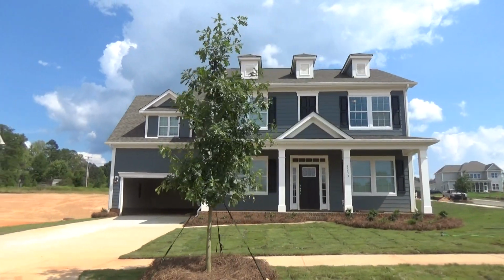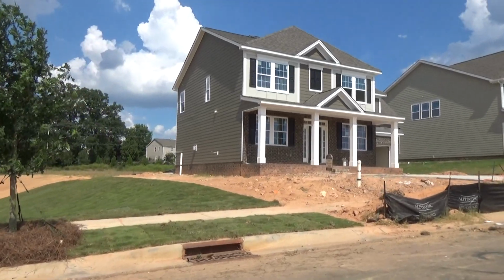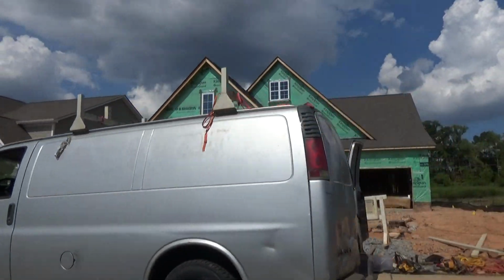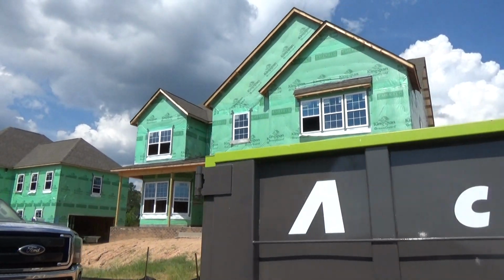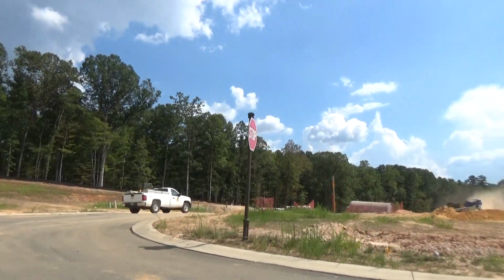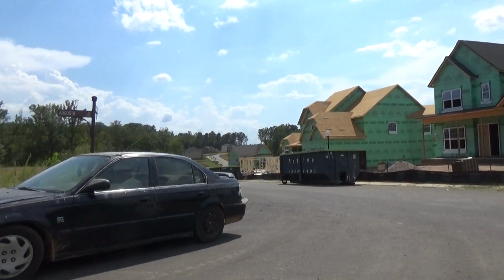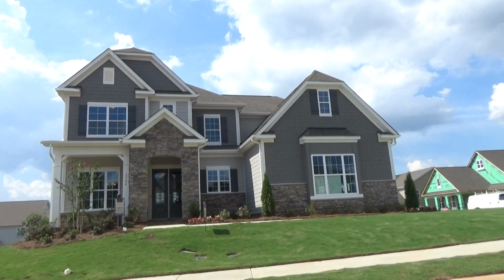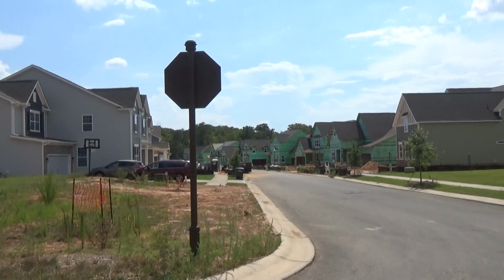Millbridge Waxhaw NC Builders Reviews - DR Horton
For homes (new construction and resale), 55+ active communities, and relocation help in the greater Charlotte NC/SC area, Call or Text Roger Holloway directly at . For homes (new construction and resale), 55+ active communities, and relocation help in the greater Charlotte NC/SC area, Call or Text Roger Holloway directly at . for current listings of Millbridge homes for sale in Waxhaw NC, just south of Charlotte in Union County. Millbridge Waxhaw NC builders reviews - DR Horton and their luxury brand Emerald Homes are building in the Millbridge community of Waxhaw NC with great new construction homes for sale right around the corner from the very cool downtown Waxhaw, Union County NC area. Emerald Homes un Millbridge features side-load garages, as you'll see in this exclusive Roger Holloway YouTube real estate video tour from ProStead Realty's New Home Construction Specialist REALTOR®. Call or Text to get on the calendar as you consider moving to Charlotte NC and want to get to know Millbridge subdivision Waxhaw NC. Homebuilders in Millbridge Waxhaw NC include Bonterra Builders, MI Homes, Pulte, Lennar, and DR Horton.  Don't count on Millbridge Waxhaw NC Zillow listings, which can often be outdated, but rather check my Millbridge Waxhaw NC reviews on this YouTube channel. The Amenities at Millbridge are legendary, with outdoor and covered basketball courts and a great Fitness Center, movie theater, and remarkable pool, complete with a Lazy River! Oh, and did I mention the Community House has its own Coffee Shop? If you're considering relocating to the Charlotte, NC area and you want a new construction home from Bonterra Builders, MI Homes, Lennar, or DR Horton, let me introduce you to Millbridge Waxhaw NC builders reviews as I can help you with all of the builders and my services to you are free.

is the real estate search engine from top Charlotte NC REALTOR® Roger Holloway and is filled with well over a thousand YouTube videos of new construction homes & neighborhoods in the Charlotte, North Carolina & Fort Mill, South Carolina metro real estate market. is the real estate search engine from top Charlotte NC REALTOR® Roger Holloway that is filled with over 1,000 ChoiceCarolinaHomes YouTube videos of new construction homes & neighborhoods in the Charlotte, North Carolina & Fort Mill, South Carolina metro real estate market. Plus, you can view exclusive Charlotte REALTOR® reviews and community tours of 55+ Active Adult neighborhoods like Trilogy Lake Norman, Del Webb Carolina Orchards, Tree Tops by Lennar, Epcon Communities Courtyards, and Kolter Homes' Cresswind Charlotte. You'll also see broker's video tours and current listings of Charlotte area new construction homes for sale in luxury and gated neighborhoods. Custom home YouTube tours allow you to actually view the neighborhoods as if you were in the car of your Buyer's Agent REALTOR® Roger Holloway of ProStead Realty.